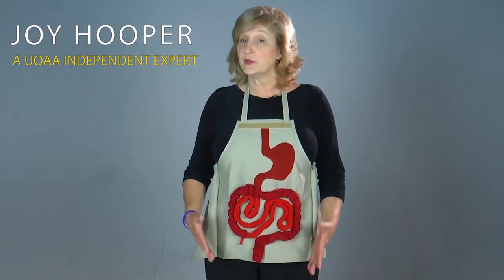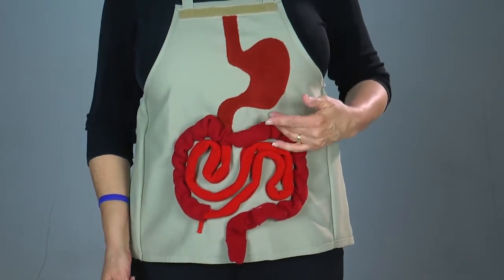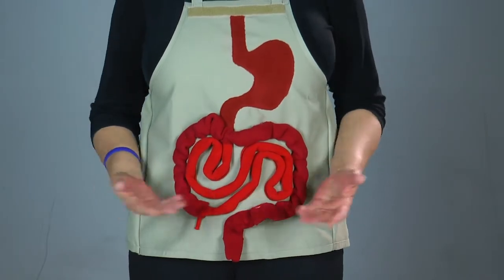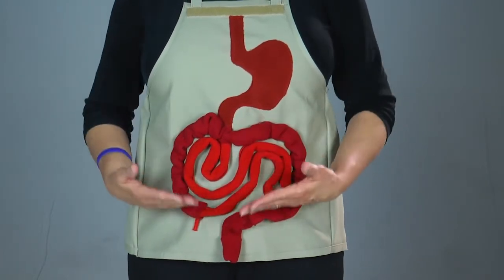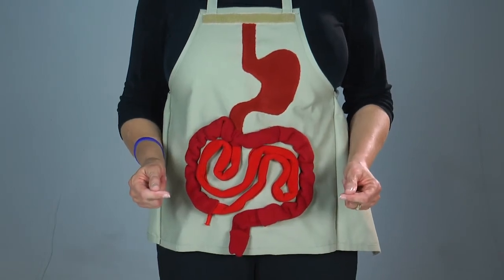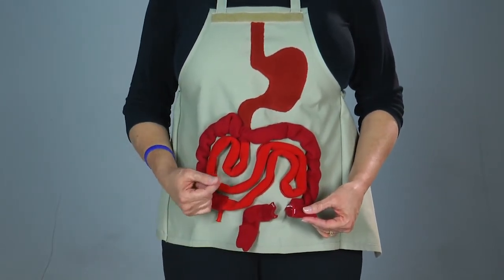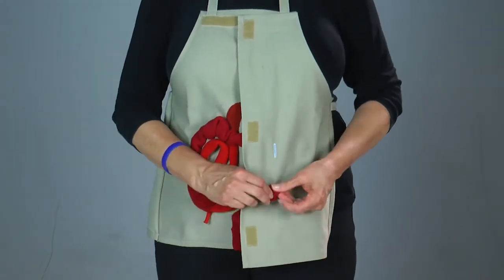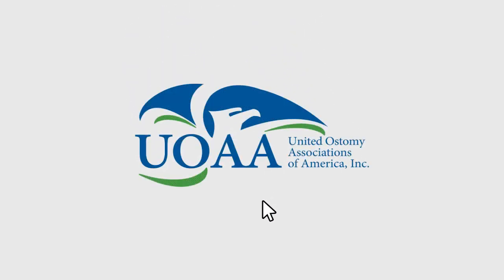What is a Colostomy?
Colostomy surgery explanation from ostomy nurse Joy Hooper, an Independent expert for United Ostomy Associations of America. Learn more about all things ostomy– including support, advocacy and education